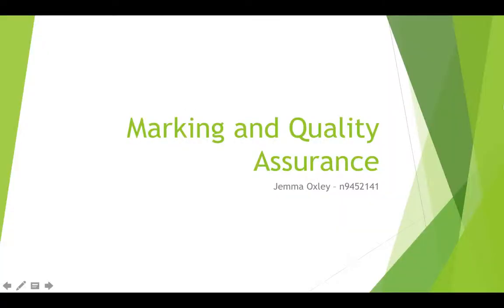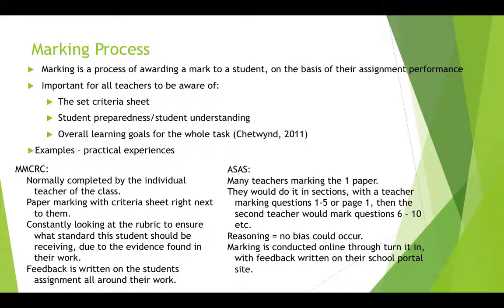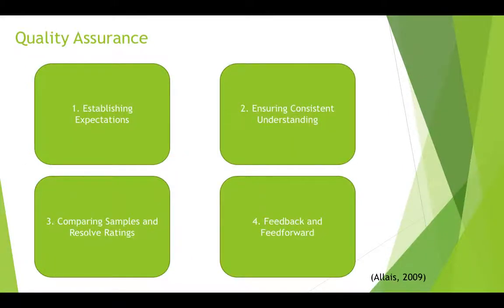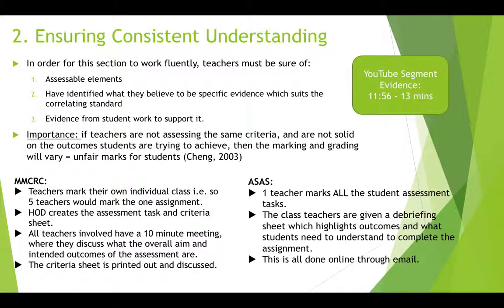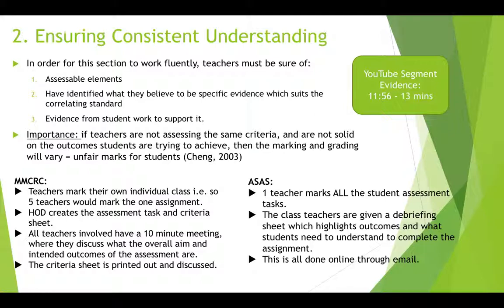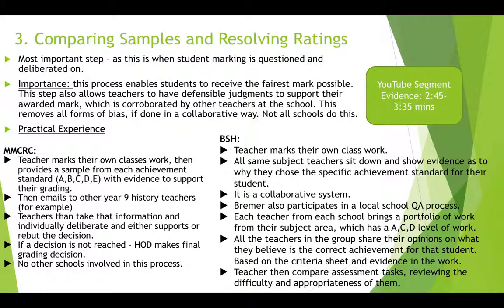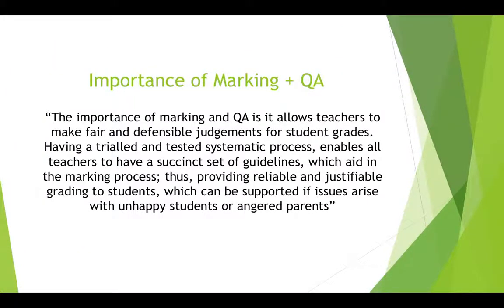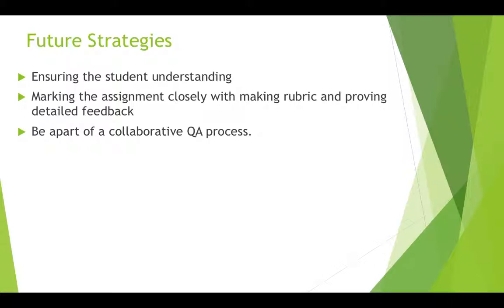Jemma Oxley - EDB150 Marking and Quality Insurance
Hi Chris
Could not figure out how to add a title slide.
Group members = Nurol Moussali, Bridget Moloney, Jenni McCahon and myself.
We marked science reports.